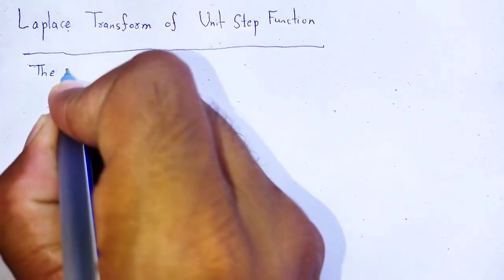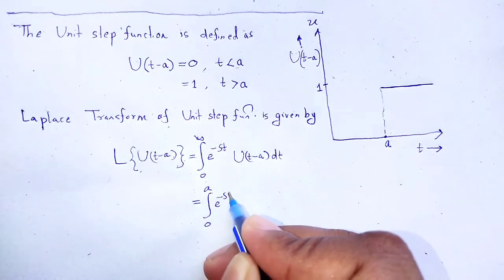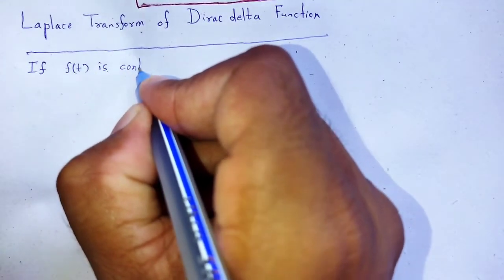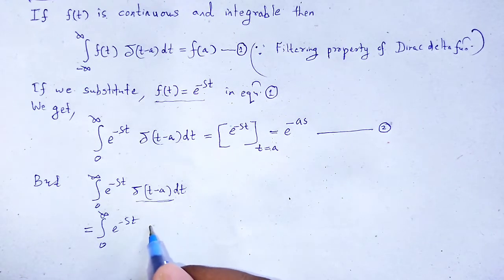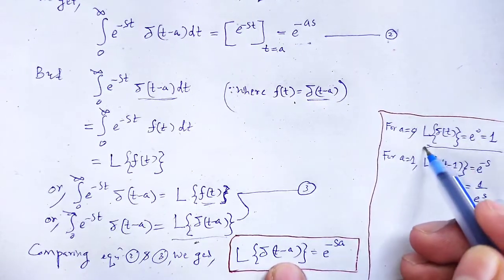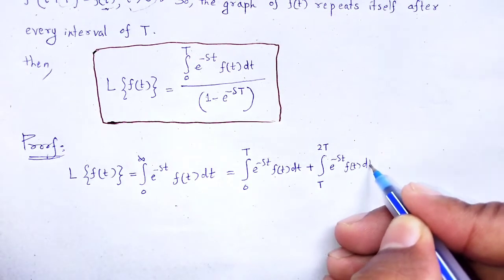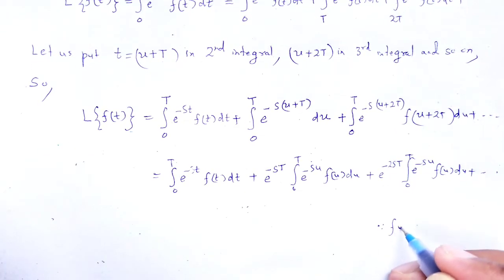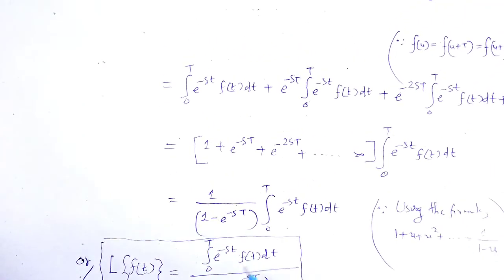LAPLACE TRANSFORMS: Laplace transform of Unit step, Dirac delta and Periodic functions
In this video we studied about the concept of Laplace transform of Unit step, Dirac delta and Periodic functions.